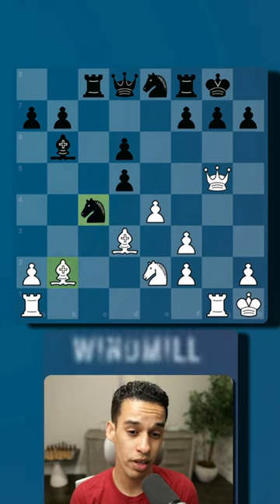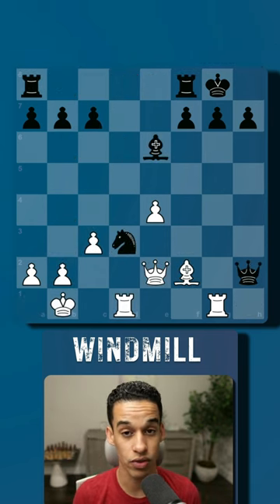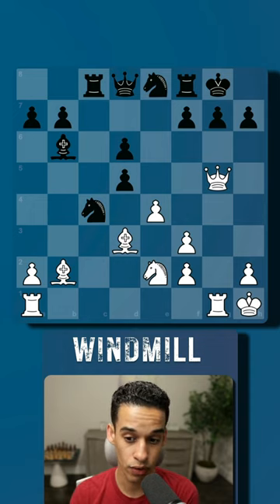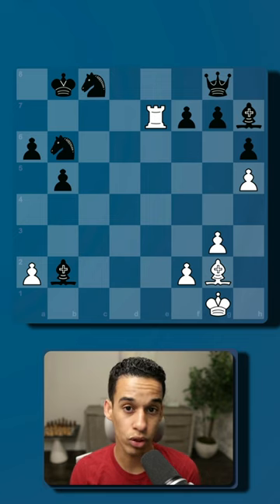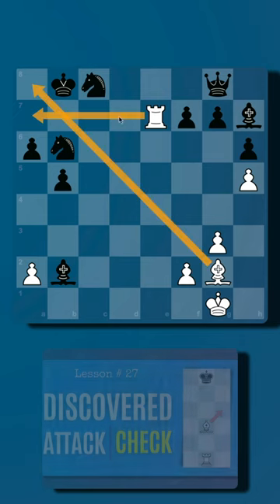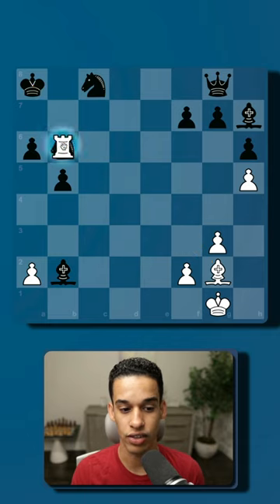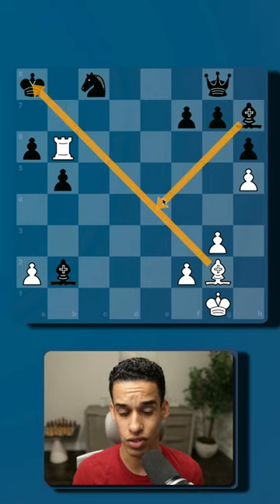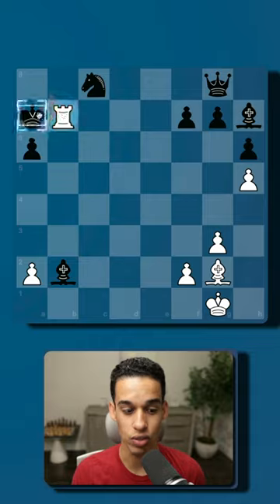Most Devastating Tactic In Chess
Windmill is discovered attack (from lesson # 27) on steroids :) Most of us think we know everything about it, but in reality, it could get extremely complex. In this video, we get to reinforce this powerful idea with 3 exercises. Hope you find some value in it!

My Book Recommendations:

100 endgames you must know